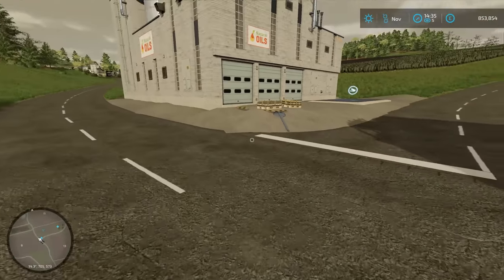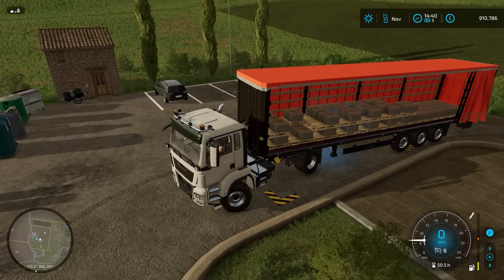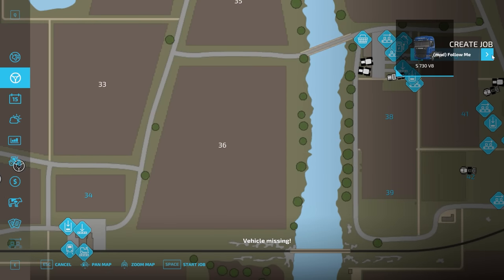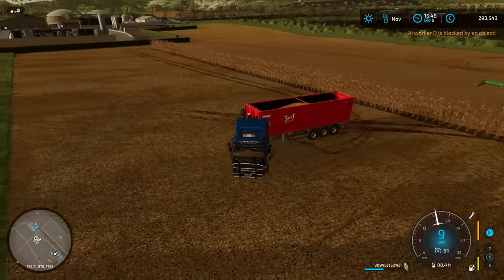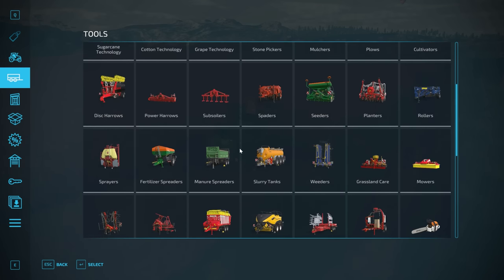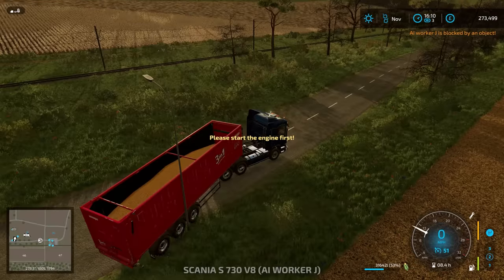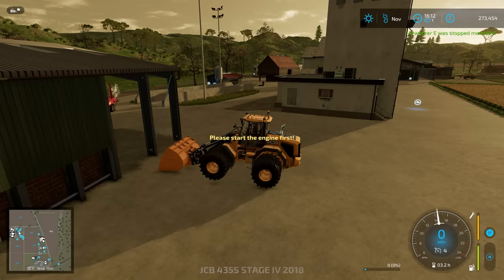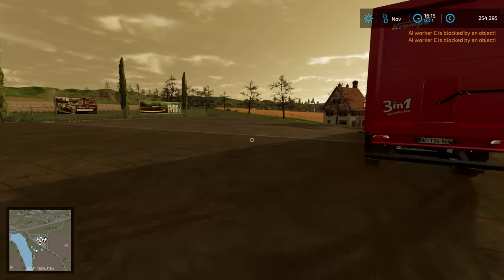THE PRESSURE'S ON! MEGA CORN HARVEST | Farming Simulator 22 - Haut-Beyleron | Episode 196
Welcome back to my first Farming Simulator 22 let's play on Haut-Beyleron